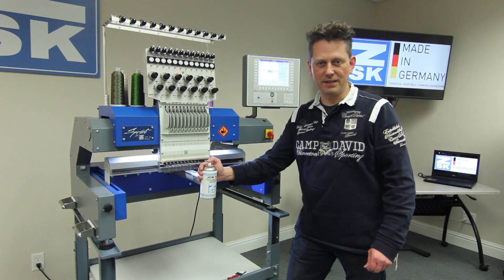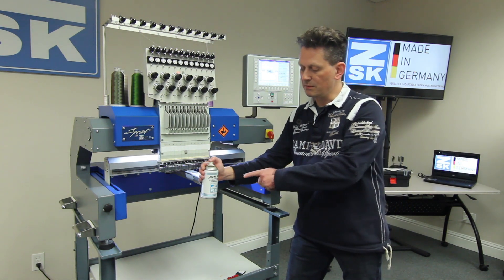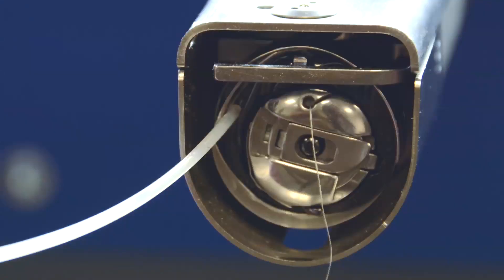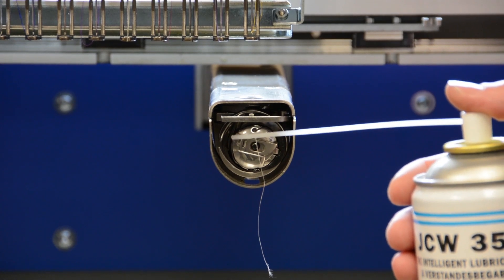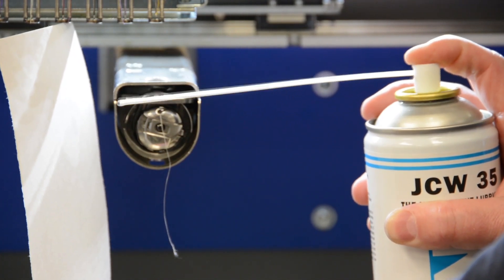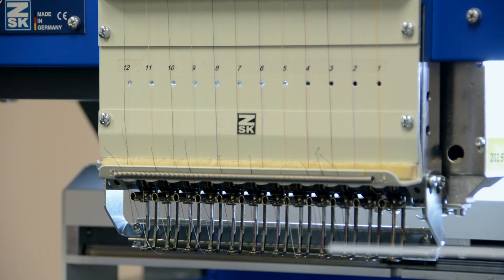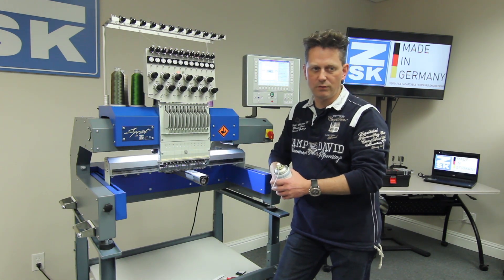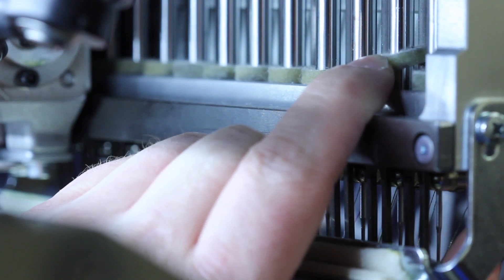ZSK Maintenance - Part 1 Oiling the ZSK Embroidery Machine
When running the ZSK Embroidery Machine, you will need to oil certain parts to maintain the stitch quality. Rene shows us where to oil and how often to keep the machine running smoothly.